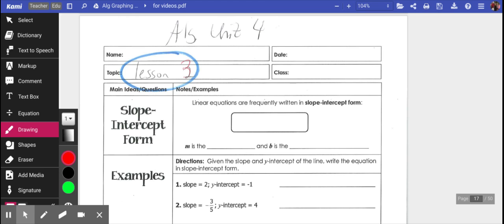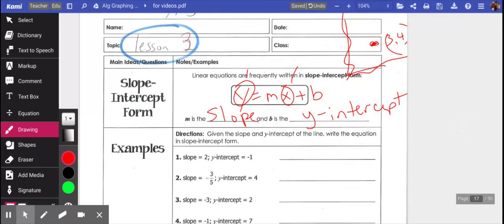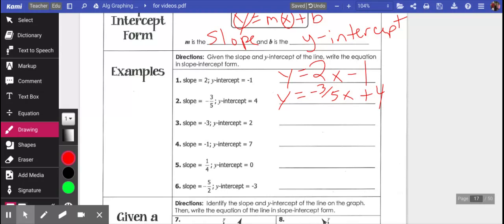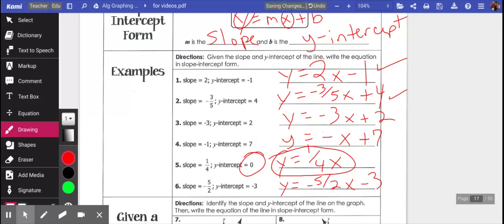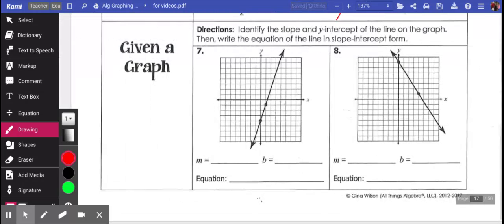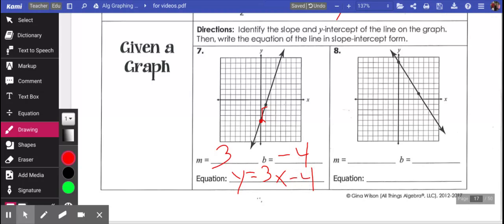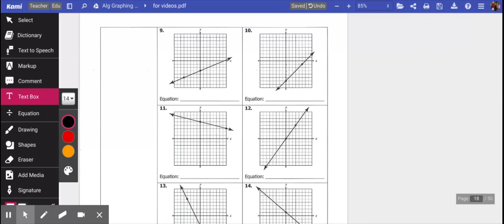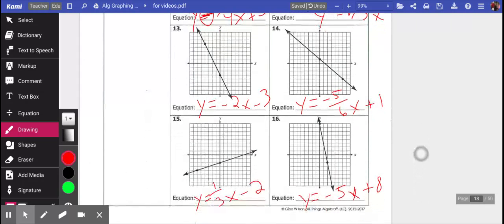Algebra Linear Equations lesson 3